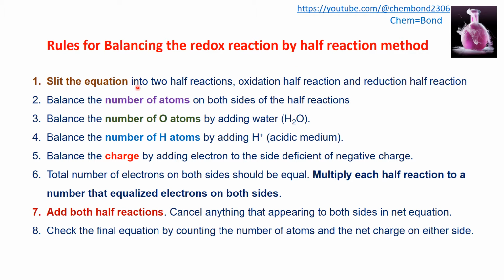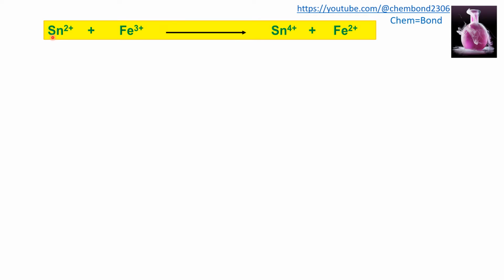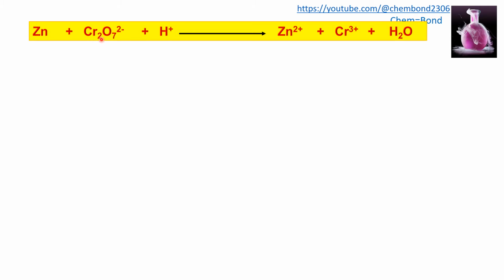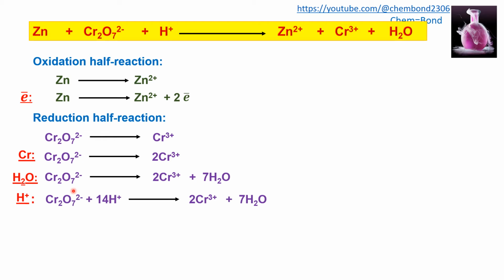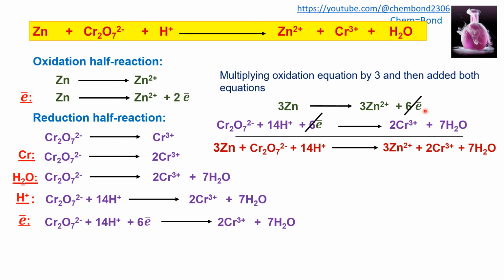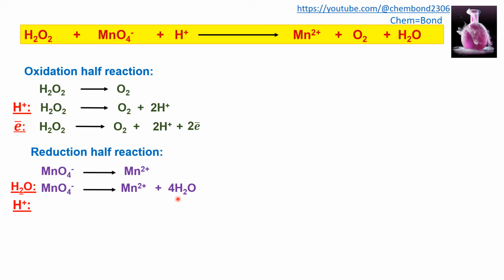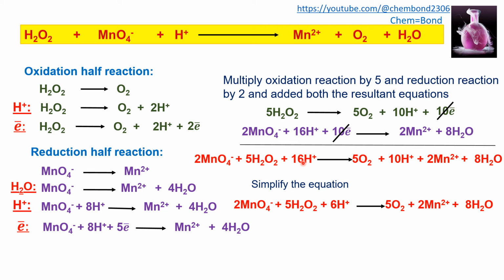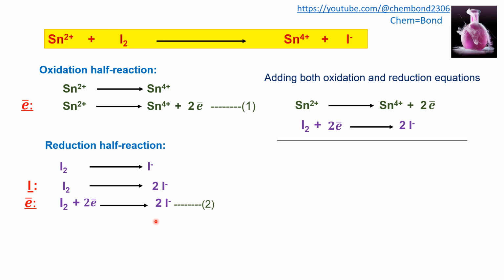Balancing of redox reactions by half reaction methods or ion electron method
rules about balancing of redox reactions, balancing by half reaction method, balancing by ion electron method, solved examples